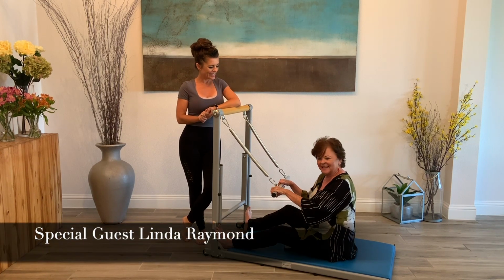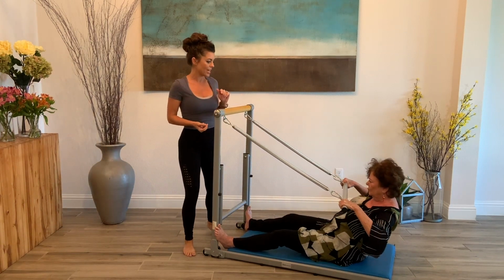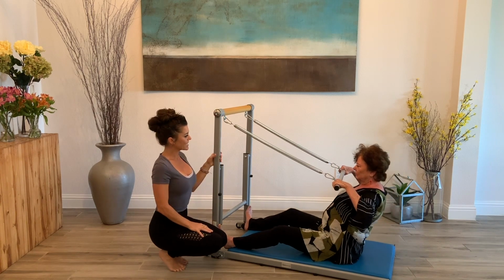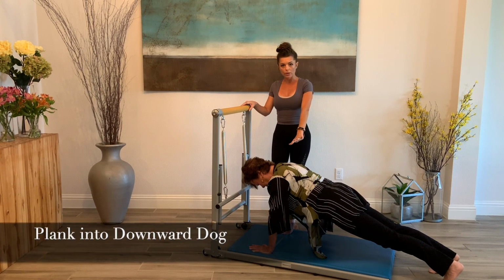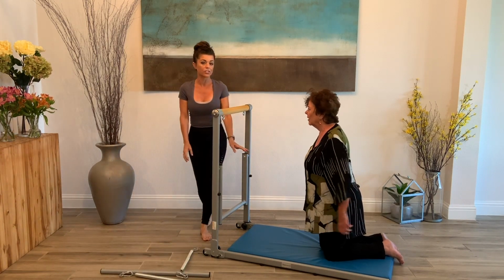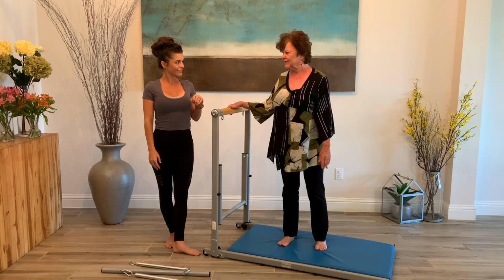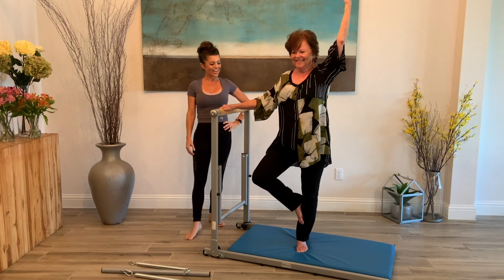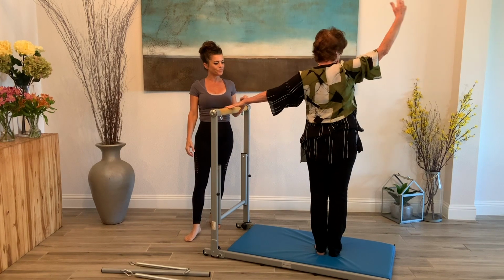STT Senior Series - Middle Body : 10 Minutes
This series is focused on Middle Body and moves at a slower pace for those who need a little time between movements. Mindy, along with her mom Linda, takes you through a series of exercises that challenge but also do not feel overwhelming.

Modifications are demonstrated but always remember, this is your workout, so do what feels right.